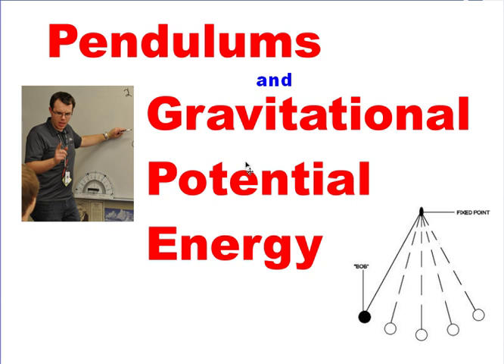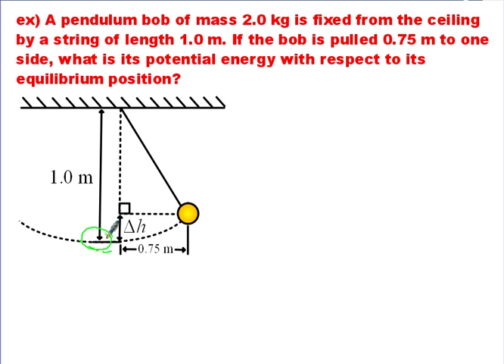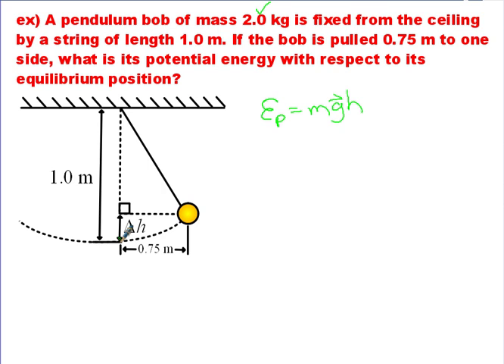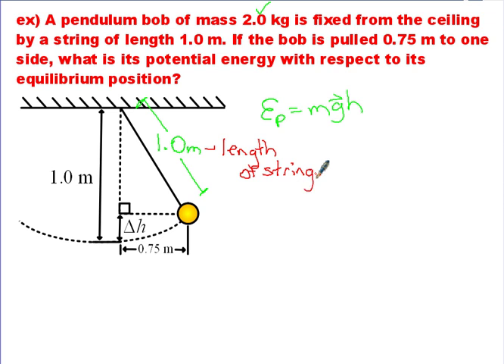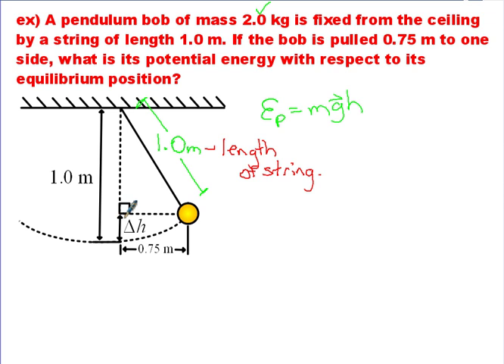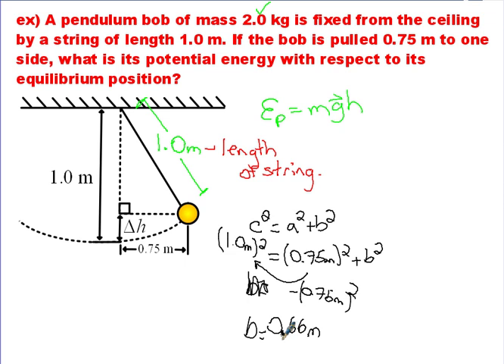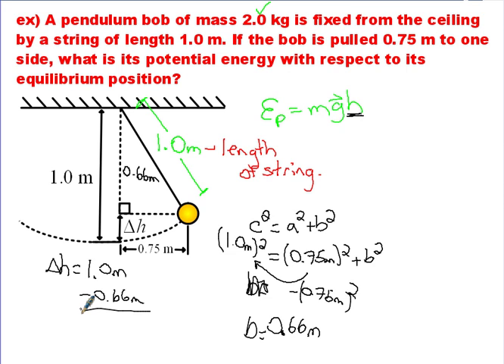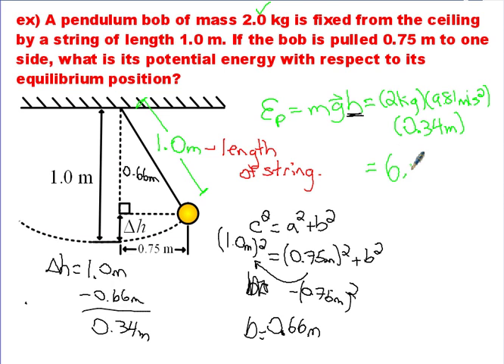Gravitational Potential Energy in a Pendulum - LD Industries Physics 20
LD walks you through one of those nasty problems where a pendulum is pulled to the side by a certain displacement and you're asked to calculate the gravitational potential energy. This questions comes from the lesson "Work and Three Kinds of Energy" and follows the Alberta Physics 20 Program of Studies.